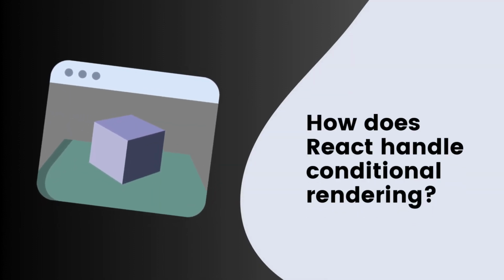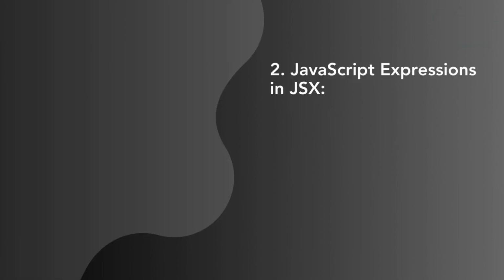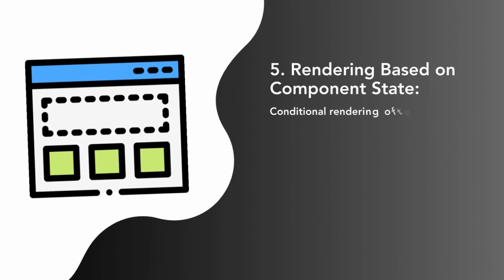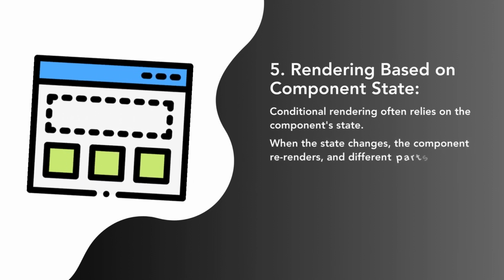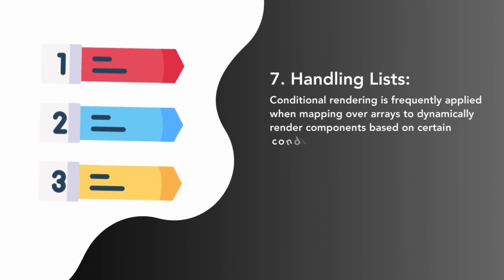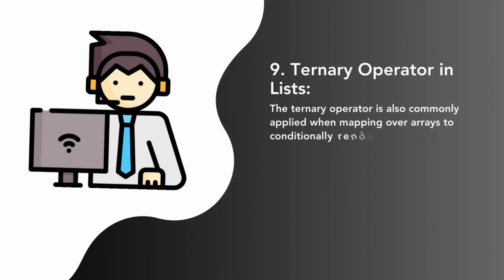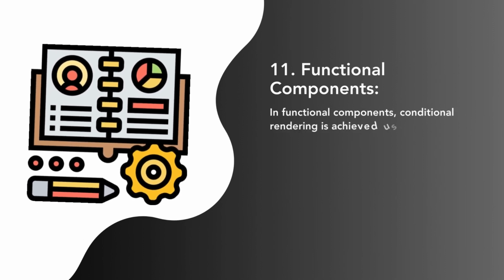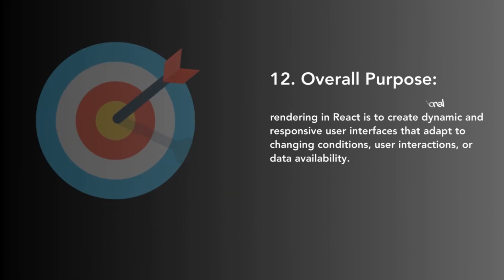𝐌𝐄𝐑𝐍 𝐒𝐭𝐚𝐜𝐤 𝐈𝐧𝐭𝐞𝐫𝐯𝐢𝐞𝐰 𝐐𝐮𝐞𝐬𝐭𝐢𝐨𝐧 𝐏𝐫𝐞𝐩𝐚𝐫𝐚𝐭𝐢𝐨𝐧 𝐟𝐨𝐫 𝐉𝐨𝐛𝐬 𝐢𝐧 𝐈𝐓 𝐂𝐨𝐦𝐩𝐚𝐧𝐢𝐞𝐬 𝐨𝐫 𝐌𝐍𝐂𝐬 - 𝐐𝐮𝐞𝐬𝐭𝐢𝐨𝐧/𝐀𝐧𝐬𝐰𝐞𝐫 𝟗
𝐇𝐨𝐰 𝐝𝐨𝐞𝐬 𝐑𝐞𝐚𝐜𝐭 𝐡𝐚𝐧𝐝𝐥𝐞 𝐜𝐨𝐧𝐝𝐢𝐭𝐢𝐨𝐧𝐚𝐥 𝐫𝐞𝐧𝐝𝐞𝐫𝐢𝐧𝐠?

𝟏. 𝐃𝐞𝐟𝐢𝐧𝐢𝐭𝐢𝐨𝐧:
 - Conditional rendering in React refers to the capability of displaying different components or elements based on certain conditions or states within the application.

𝟐. 𝐉𝐚𝐯𝐚𝐒𝐜𝐫𝐢𝐩𝐭 𝐄𝐱𝐩𝐫𝐞𝐬𝐬𝐢𝐨𝐧𝐬 𝐢𝐧 𝐉𝐒𝐗:
   - React enables conditional rendering using standard JavaScript expressions within JSX. This involves incorporating if statements, ternary operators, logical operators, or other conditional constructs.

𝟑. 𝐋𝐨𝐠𝐢𝐜𝐚𝐥 𝐀𝐍𝐃 (&&) 𝐎𝐩𝐞𝐫𝐚𝐭𝐨𝐫:
   - The logical AND (&&) operator is commonly employed for straightforward conditional rendering. If the condition is true, the element following && is rendered; otherwise, nothing is rendered.

𝟒. 𝐔𝐬𝐞 𝐨𝐟 𝐢𝐟 𝐒𝐭𝐚𝐭𝐞𝐦𝐞𝐧𝐭𝐬:
   - JSX itself does not allow traditional if statements, but conditional rendering can be achieved through the ternary operator or by using if statements outside JSX within the JavaScript logic.

𝟓. 𝐑𝐞𝐧𝐝𝐞𝐫𝐢𝐧𝐠 𝐁𝐚𝐬𝐞𝐝 𝐨𝐧 𝐂𝐨𝐦𝐩𝐨𝐧𝐞𝐧𝐭 𝐒𝐭𝐚𝐭𝐞:
   - Conditional rendering often relies on the component's state. When the state changes, the component re-renders, and different parts of the UI can be shown or hidden based on the updated state.

𝟔. 𝐒𝐰𝐢𝐭𝐜𝐡 𝐒𝐭𝐚𝐭𝐞𝐦𝐞𝐧𝐭𝐬:
   - For more intricate conditional rendering scenarios, developers may utilize switch statements or nested ternary operators to handle different cases and render different components accordingly.

𝟕. 𝐇𝐚𝐧𝐝𝐥𝐢𝐧𝐠 𝐋𝐢𝐬𝐭𝐬:
   - Conditional rendering is frequently applied when mapping over arrays to dynamically render components based on certain conditions, especially when dealing with lists of items.

𝟖. 𝐋𝐨𝐠𝐢𝐜𝐚𝐥 𝐀𝐍𝐃 (&&) 𝐢𝐧 𝐋𝐢𝐬𝐭𝐬:
   - The logical AND (&&) operator is often used when rendering lists, allowing dynamic rendering of components based on each item's properties.

𝟗. 𝐓𝐞𝐫𝐧𝐚𝐫𝐲 𝐎𝐩𝐞𝐫𝐚𝐭𝐨𝐫 𝐢𝐧 𝐋𝐢𝐬𝐭𝐬:
   - The ternary operator is also commonly applied when mapping over arrays to conditionally render components within lists based on specific criteria.

𝟏𝟎. 𝐇𝐚𝐧𝐝𝐥𝐢𝐧𝐠 𝐀𝐛𝐬𝐞𝐧𝐜𝐞 𝐨𝐟 𝐃𝐚𝐭𝐚:
    - Conditional rendering is valuable in scenarios where data might be absent or not yet loaded, helping prevent rendering errors due to undefined or null values.

𝟏𝟏. 𝐅𝐮𝐧𝐜𝐭𝐢𝐨𝐧𝐚𝐥 𝐂𝐨𝐦𝐩𝐨𝐧𝐞𝐧𝐭𝐬:
    - In functional components, conditional rendering is achieved using JavaScript expressions and hooks like use State. The rendering logic is expressed within the component's return statement.

𝟏𝟐. 𝐎𝐯𝐞𝐫𝐚𝐥𝐥 𝐏𝐮𝐫𝐩𝐨𝐬𝐞:
    - The primary purpose of conditional rendering in React is to create dynamic and responsive user interfaces that adapt to changing conditions, user interactions, or data availability.